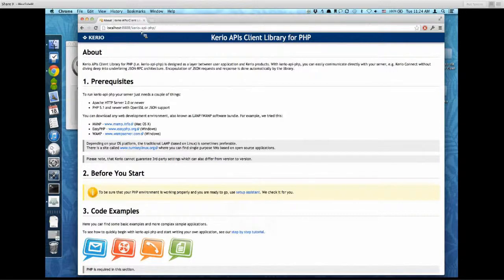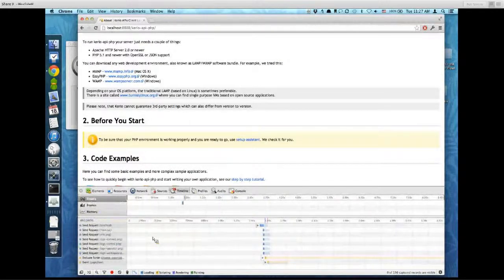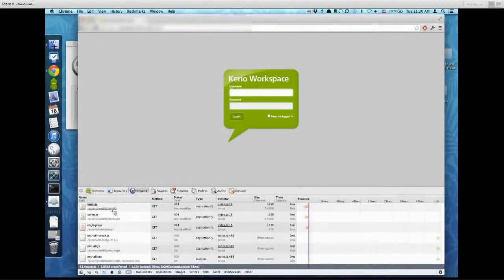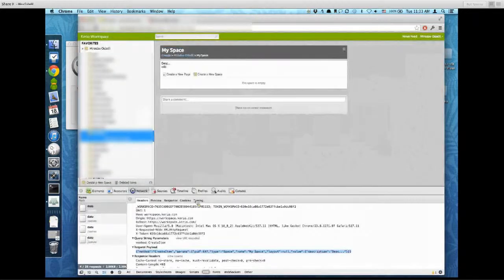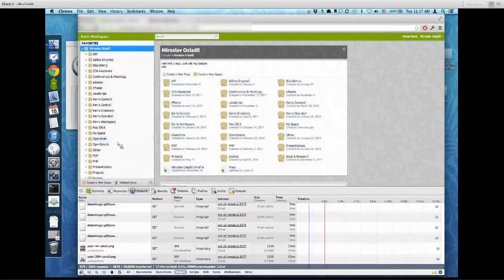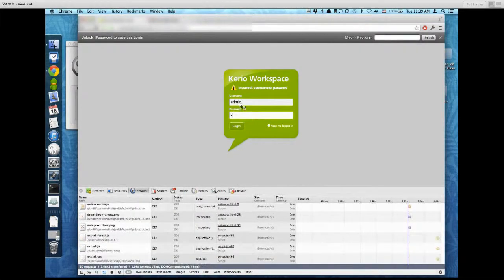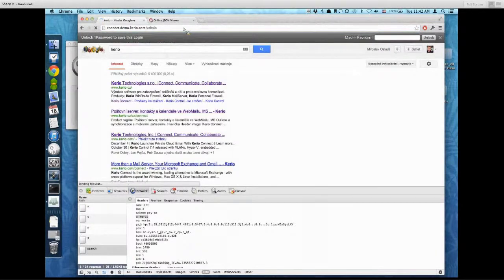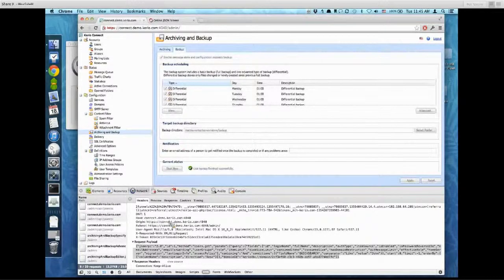Kerio API - Session 3 (englisch)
In der letzten Folge zur Kerio API zeigt der Chefentwickler, welche Tools Sie nutzen können für das Debugging und Entwickeln Ihrer eigenen Module.

In this last session our developer shows you tools, you can use for debugging and developing your own modules.